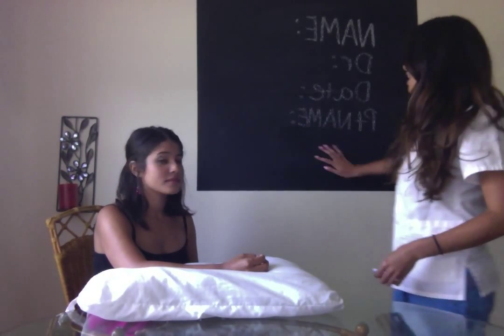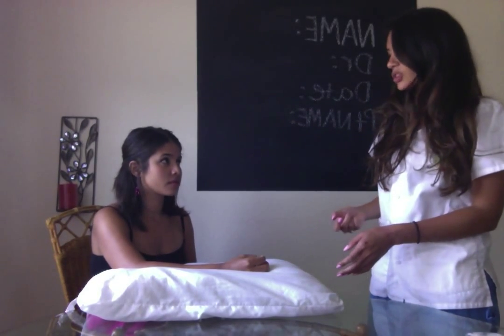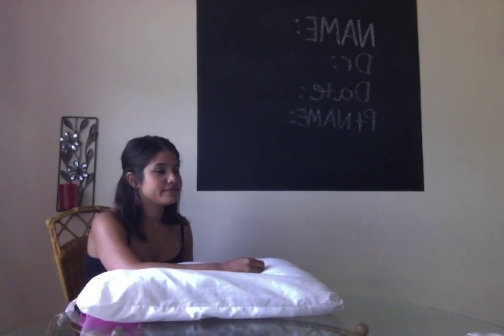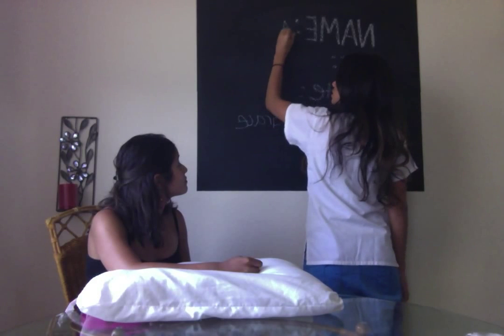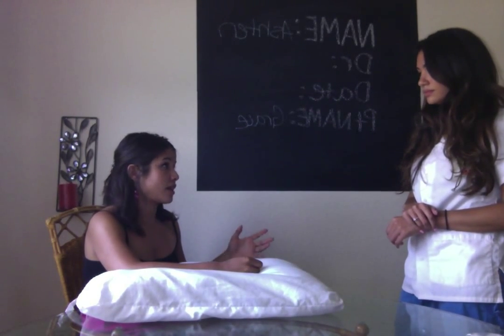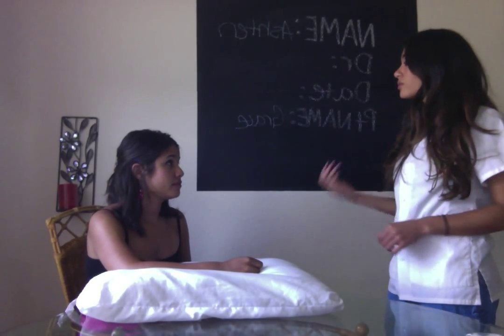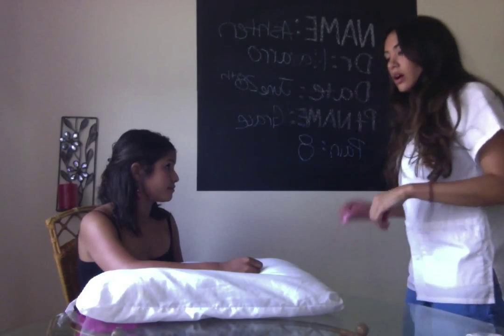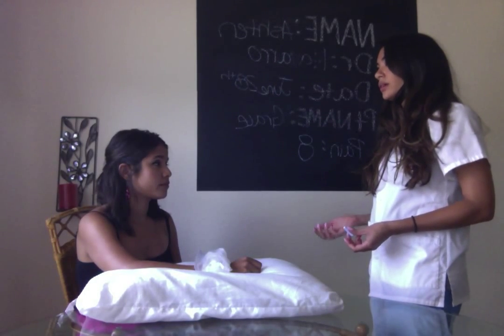N5309 Teaching and Learning Strategies - Role Play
Teaching Strategy: Role Play

How to incorporate AIDET (Acknowledge, Introduce, Description, Explanation, and Thank-You) into patient interaction within the health care setting. This education is aimed towards nurses.
Learning Outcomes:
The nurse will be able to recall what AIDET stands for.
The nurse will apply AIDET to patient interactions upon entering a room.